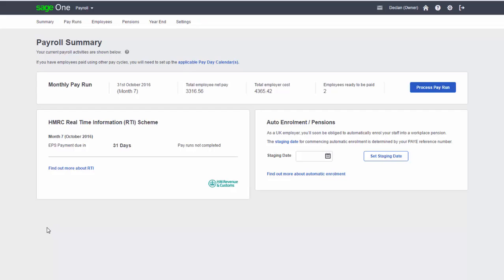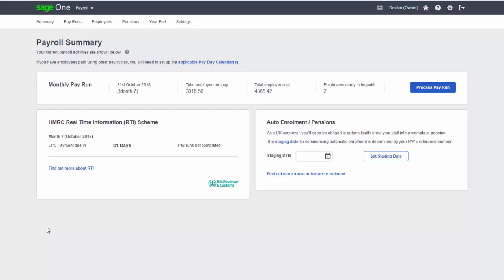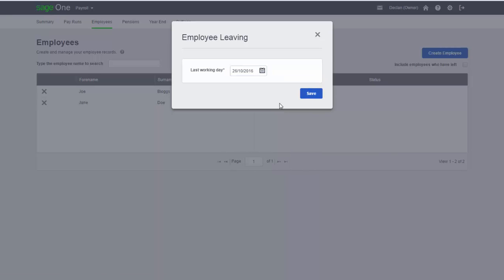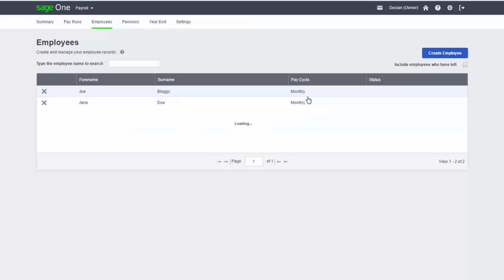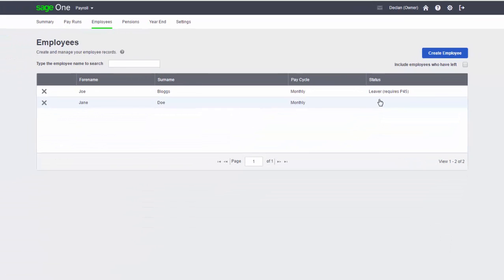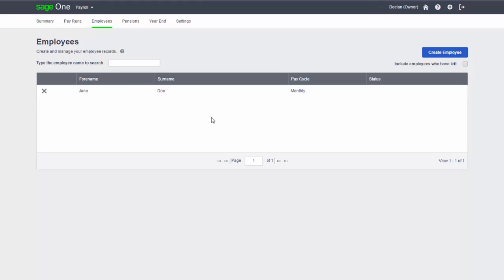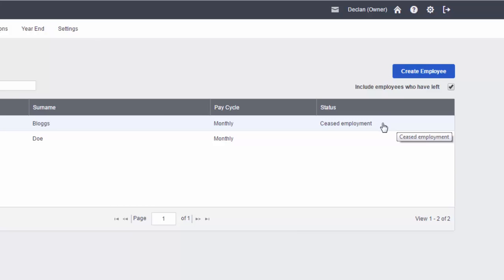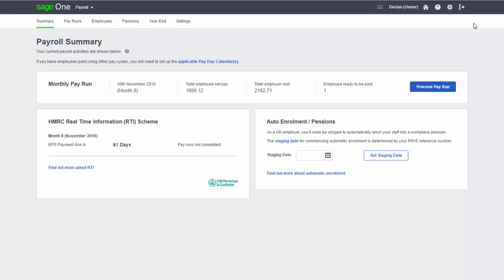Sage One Payroll - Dealing with leavers